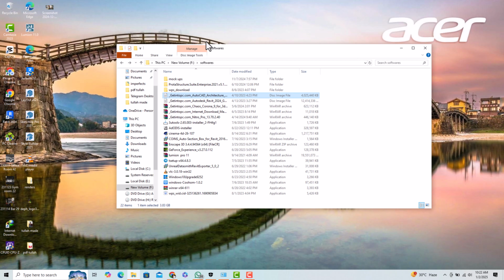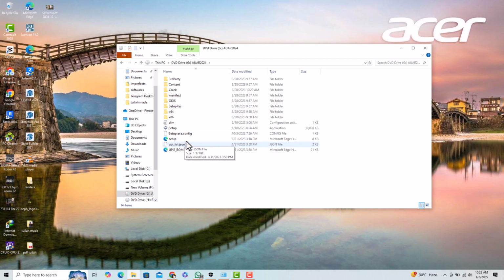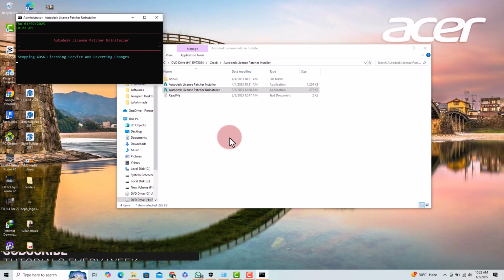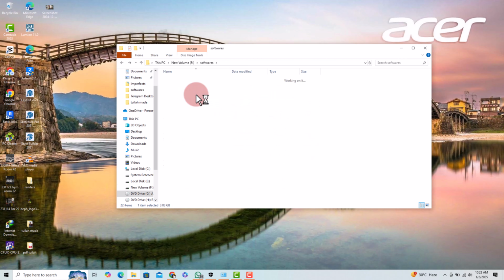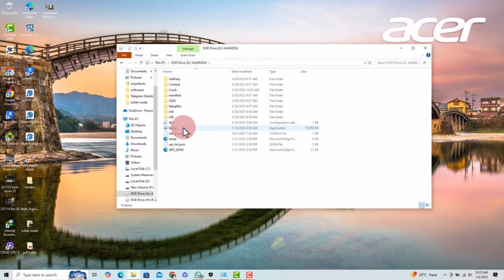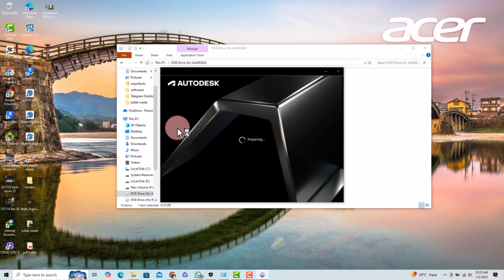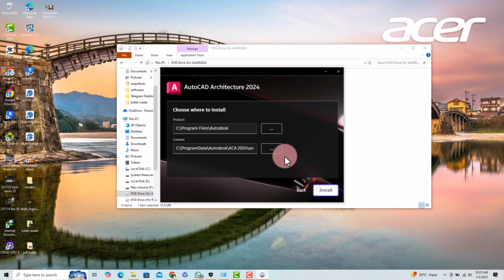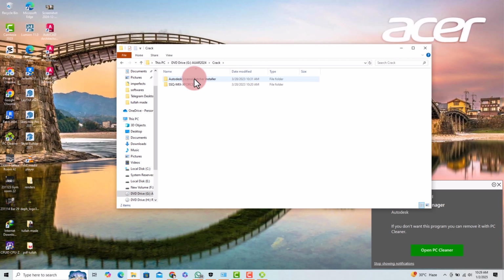How to Fix and Install AutoCAD 2024 - Beginners Tutorial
Note: This is not free
Issue:
When launching Autodesk Installer, nothing happens and no user interface appears
when you install AutoCAD it disappears .
Sometimes the error message "Faulting application name: AdskAccessUIHost.exe" appears in the Event Viewer
Causes:
Pending Windows update or restart.
Security restrictions.
Outdated or corrupted Autodesk On-Demand Install Service (ODIS) component
Corrupted download package.
Not enough storage space available to install Autodesk product.
Solution:
Check for pending Operating System (OS) updates or pending restarts required to install recently installed OS updates.

Security restrictions
Turn off User Account Control in Windows (or lower it as much as possible).
Set up antivirus (AV) exclusions.
Adjust permissions as per:
What permissions are required for Autodesk software installation.
Which URLs/Protocols need to be allowed for Autodesk subscription Licensing.

Press the Win + R keys on your keyboard. ​​​​​​
Type "services.msc" in the Run window and select "OK".
Stop the service "Autodesk Access Service Host".
Go to C:\Program Files\Autodesk\AdODIS\V1.
Right click the "RemoveODIS.exe" and select run as administrator. If this option is not available, manually delete all the content in the folder.
Download and install the latest version of the Autodesk On-Demand Install Service (ODIS).
Run the Autodesk product install again.

Corrupted download package
Delete all data in the following folders:
C:\Autodesk\WI\
C:\Users\%USERPROFILE%\AppData\Local\Autodesk\ODIS\
C:\Users\%USERPROFILE%\AppData\Local\Temp\
Note: If you cannot find the C:\Users\%USERPROFILE%\AppData folder, refer to: How to turn on hidden files and folders on Windows.

If installing using the Custom Install option from the Autodesk Account, recreate the install package and run the install package. Refer to: Create deployments from Autodesk Account.
If the previous option does not work, download and install again using a different install method. See Download methods.

Uninstall other software and clean up disk space, refer to: "Out of Disk Space" during Autodesk product installation.